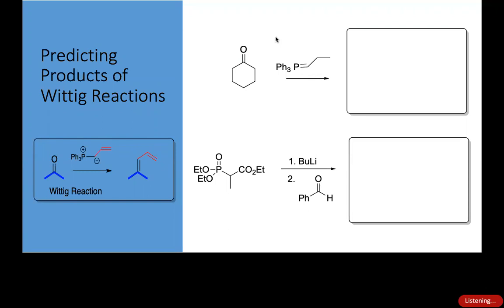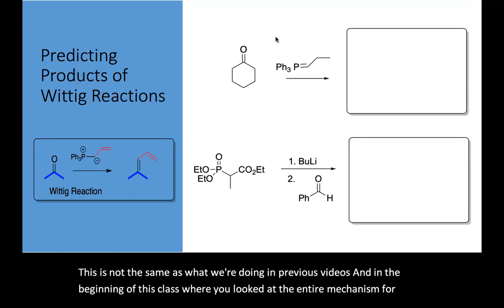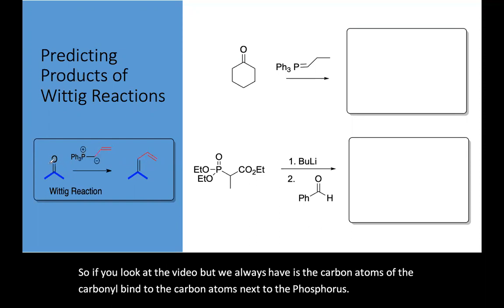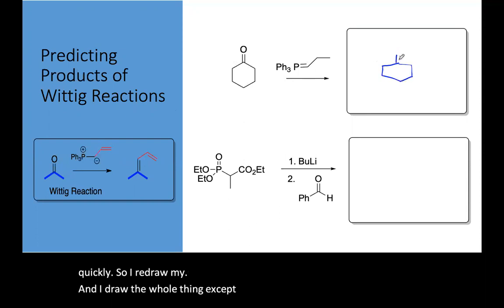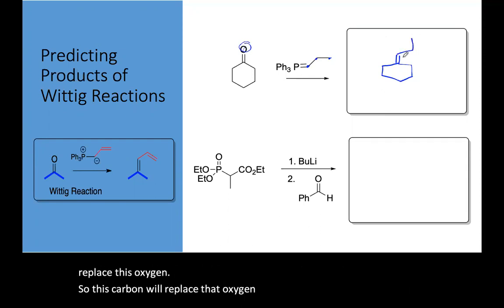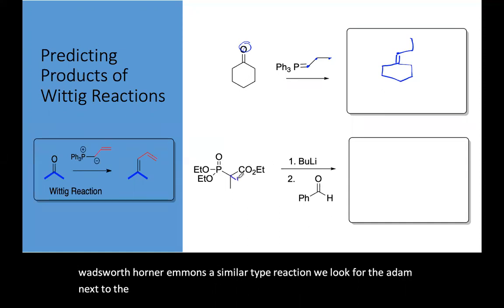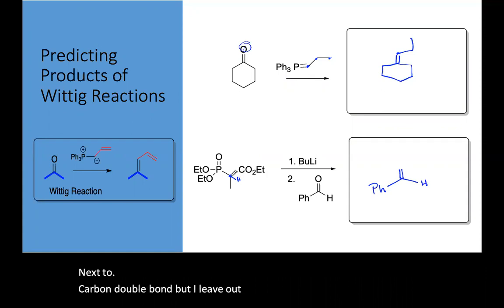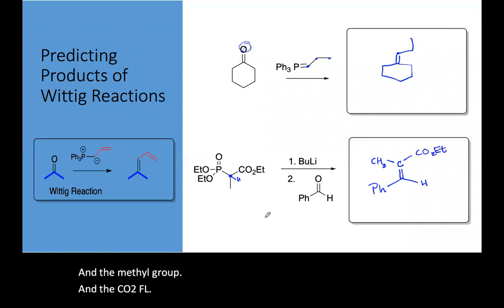Drawing Wittig Products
A quick shortcut to drawing the products of Wittig Reactions.